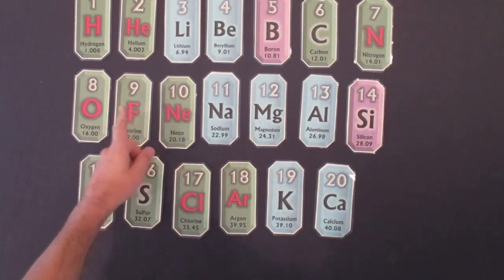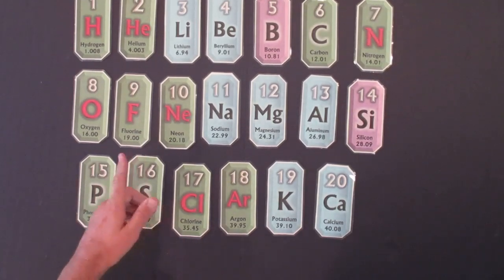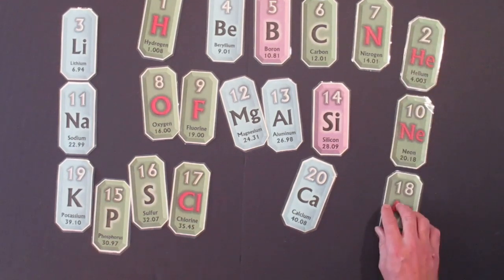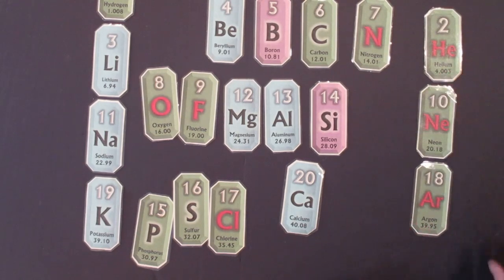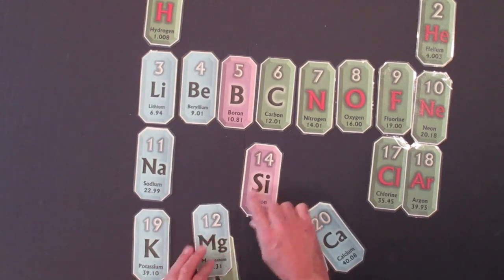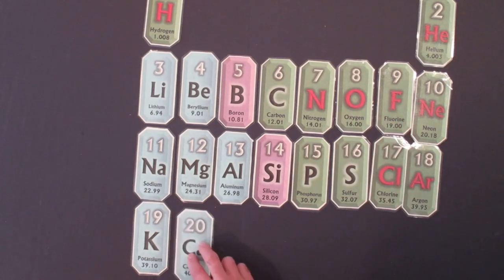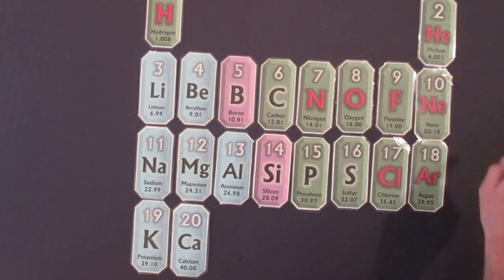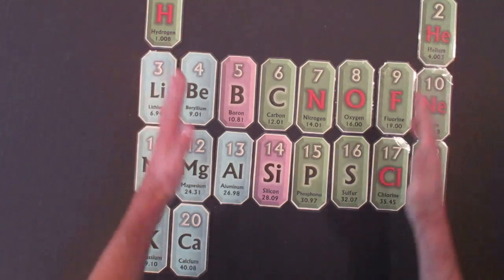Periodicity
Simple explanation about Periodicity on the Periodic Table.